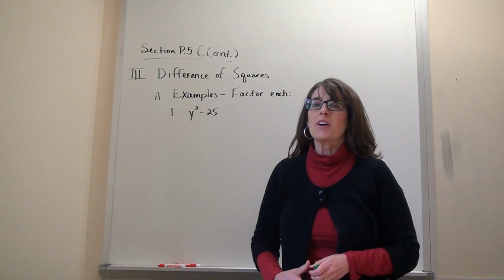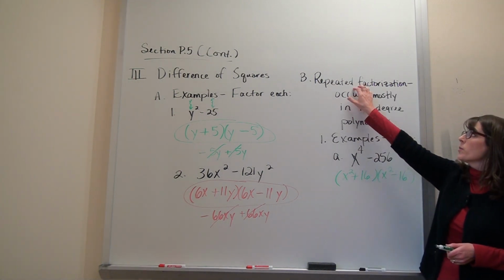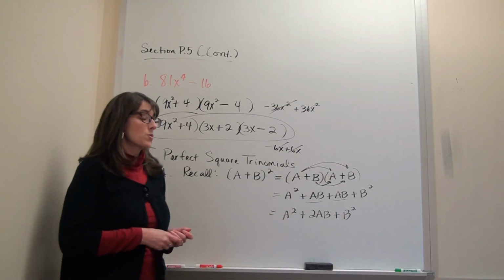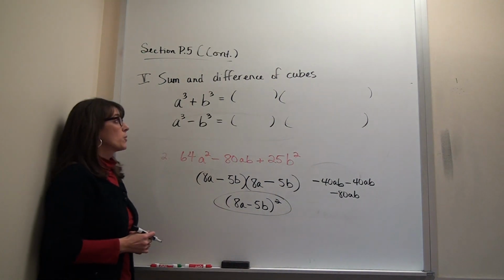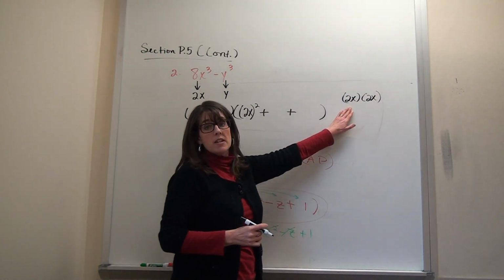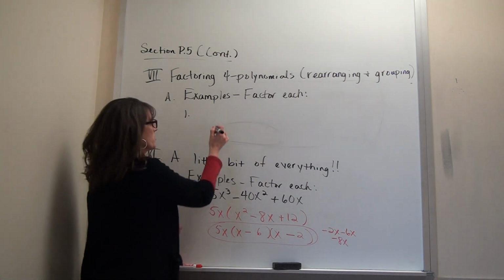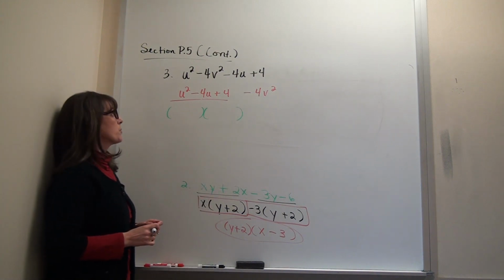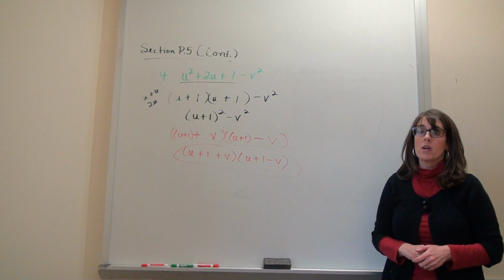Factoring Methods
This video describes how to factor a difference of squares, perfect square trinomials, sum and difference of cubes, and 4-polynomials.